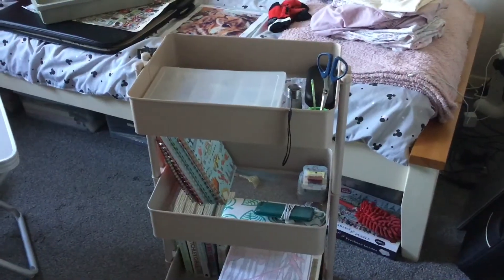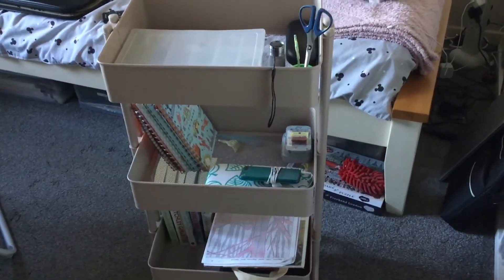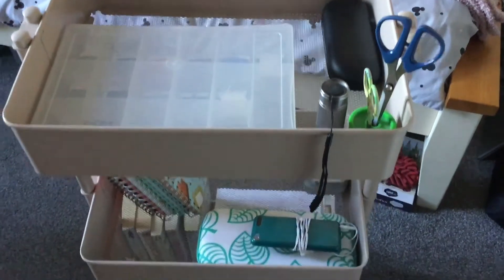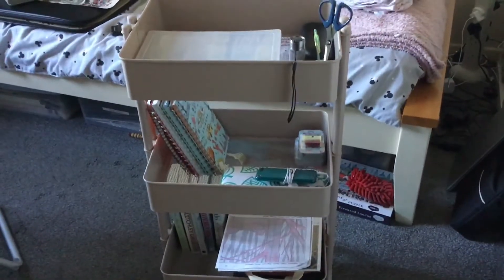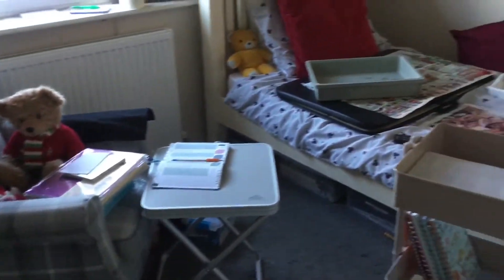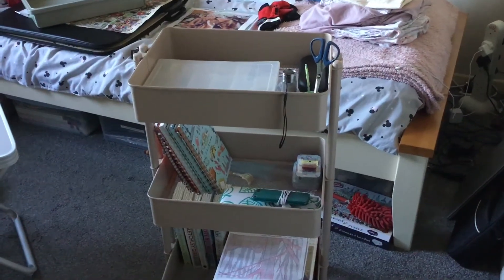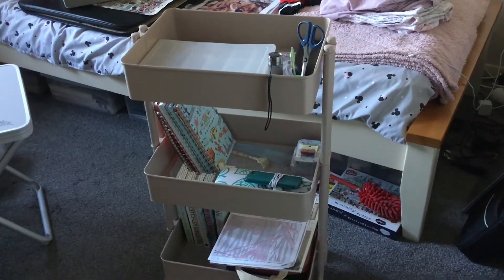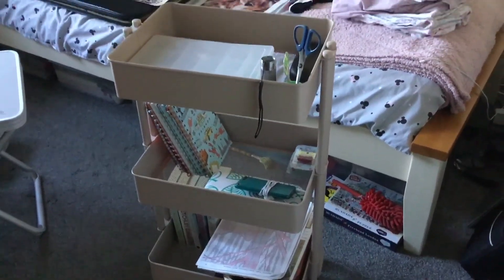Hobby Craft Purchase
In this video I will show you the craft trolley I bought from Hobby Craft. The size of the trolley is 43 x 35 x78cm (16.9 x 14.8 x 30.8 inches)